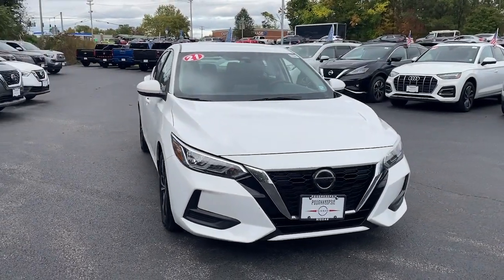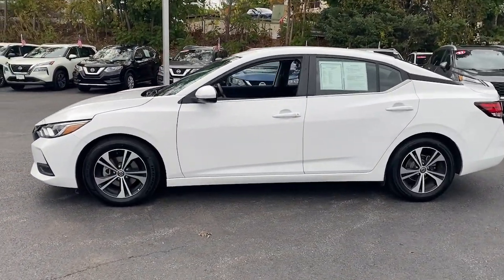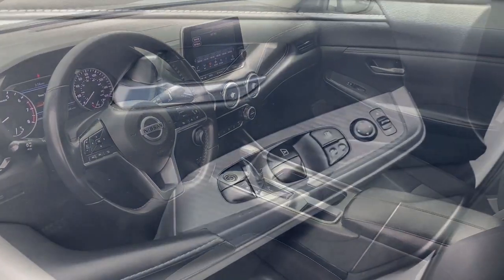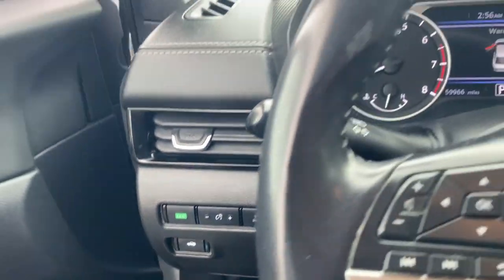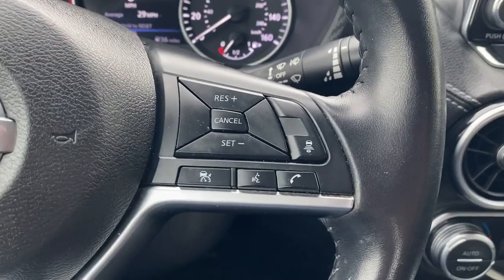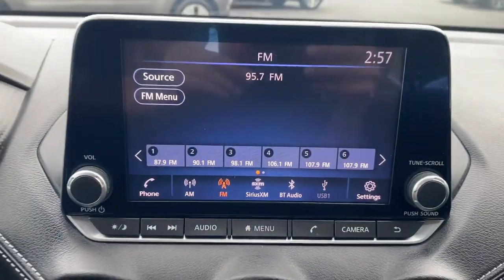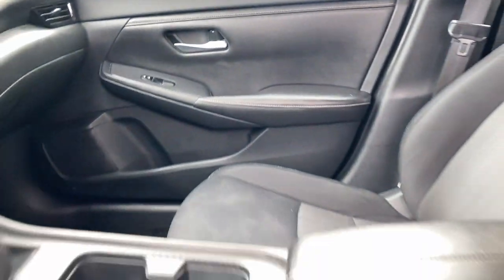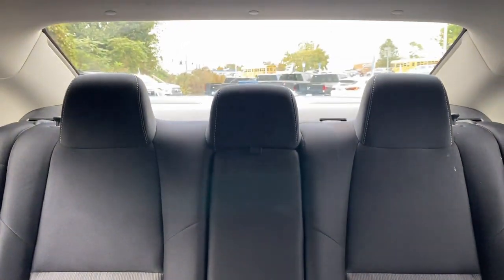2021 Nissan Sentra SV Wappingers, Poughkeepsie, Fishkill, Hopewell, Newburg NY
Pre-Owned 2021 Nissan Sentra SV available at Poughkeepsie Nissan located in 1445 Route 9, Wappingers Falls, NY, 12590.
Stock#: PU3946L - VIN#: 3N1AB8CV3MY237732

Please mention the stock# PU3946L when you contact the dealership for this vehicle.

Your next car could be the  2021  Nissan Sentra.  Comfort, convenience, safety and fun are all yours in the sleek and spirited Sentra. This mid-size 4-door with modern flair delivers a roomy interior with plenty of creature comforts and thoughtful storage solutions, a suite of standard driver-assist safety tech, and an unmistakably sporty ride. The following are some of this vehicles highlighted options: Apple Carplay®/Android Auto®, Keyless Entry, Satellite Radio, Heated Mirrors, Dual Zone A/C, Blind Spot Monitor, Alarm, Aluminum Wheels, Electronic Stability Control, Steering Wheel Audio Controls. Don't sacrifice the sporty ride you want to get the safety you need. Get it all with style in this Sentra. Our team will give you an outstanding test drive experience. Stop in today!